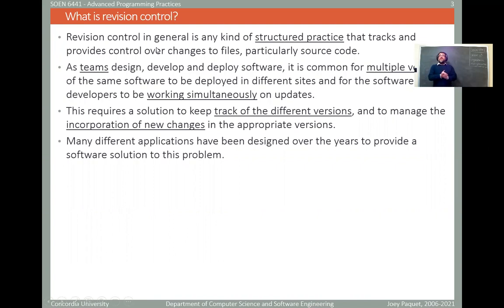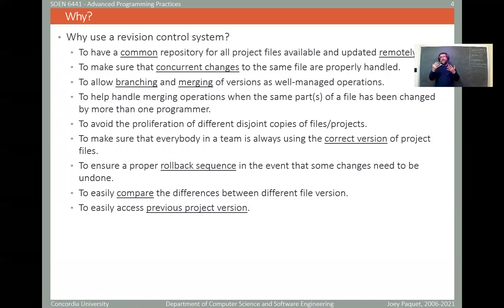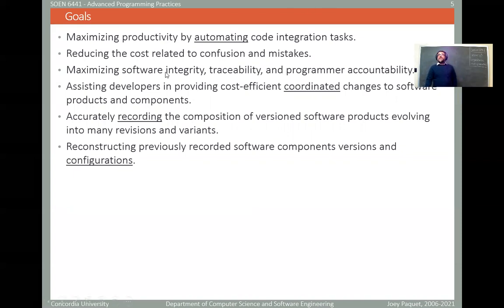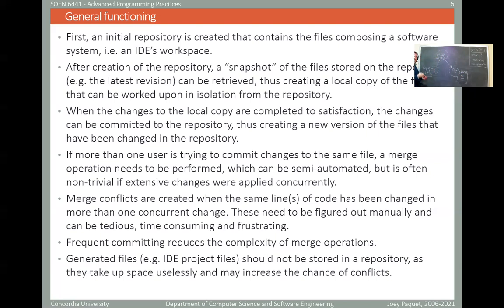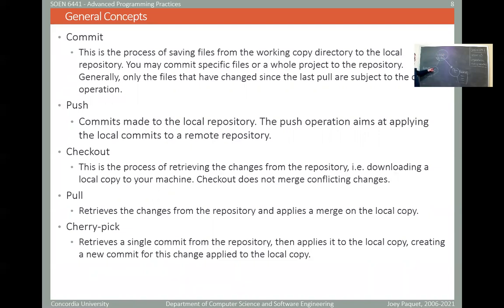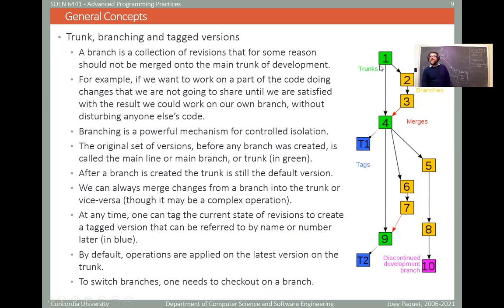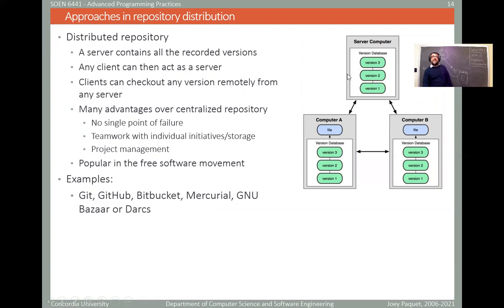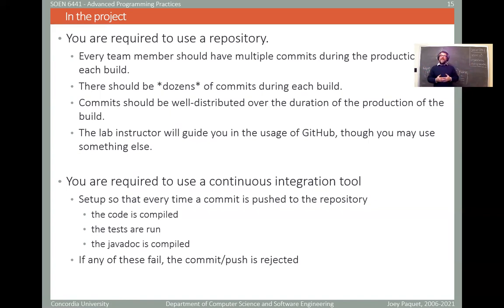SOEN6441 - Advanced Programming Practices - week 3 - revision control systems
This video is for the course SOEN6441 (Advanced Program Practices) taught in the winter semester of 2021 at Concordia University, Montreal , Canada. It presents the topic of revision control systems, why it is an important tool to use, and how it is going to be used in the project.